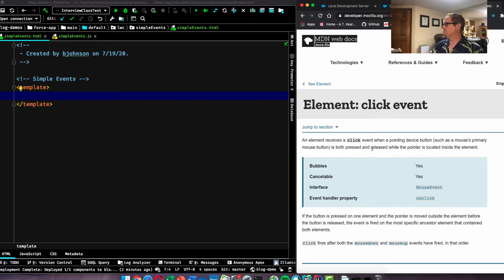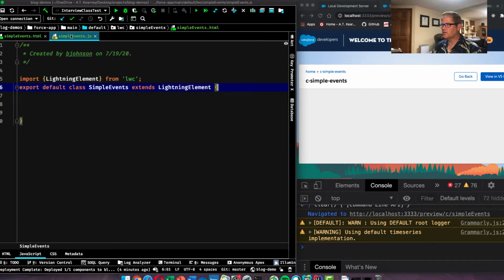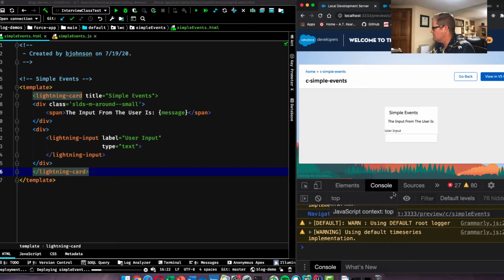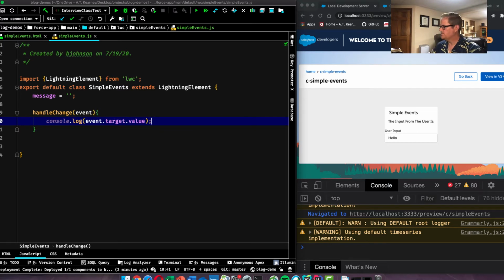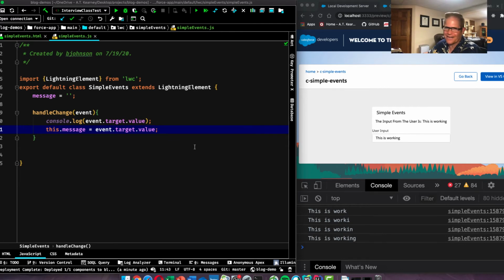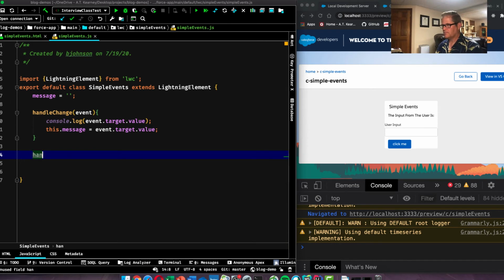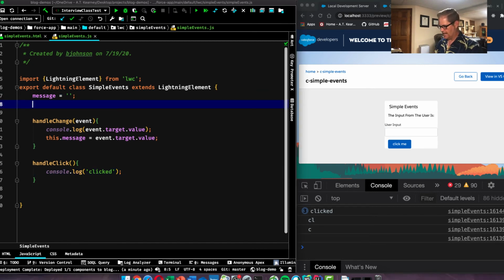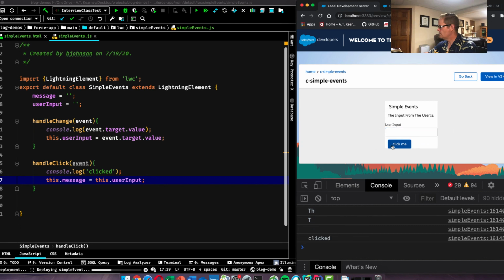Intro to Lightning Web Components: Events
Introduction to events in a Lightning Web Component